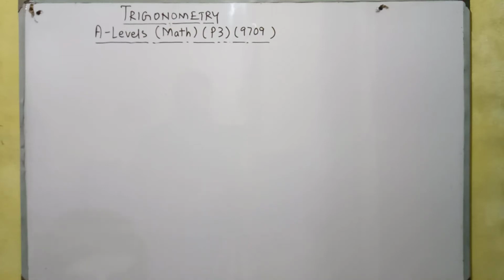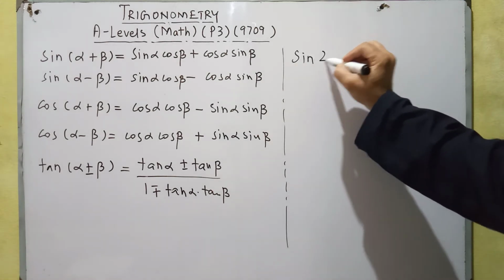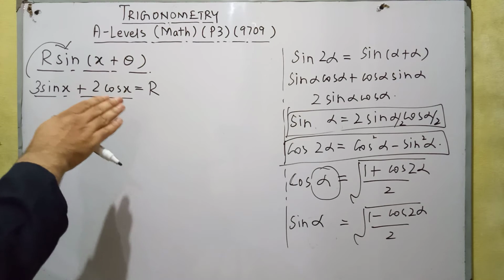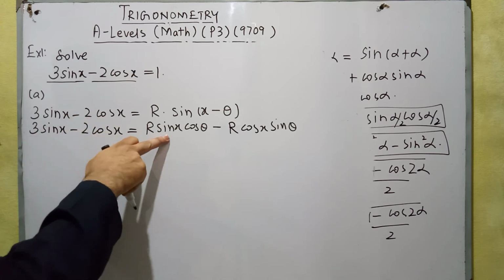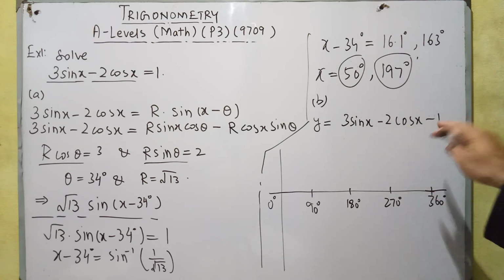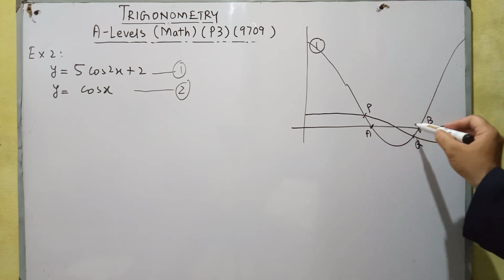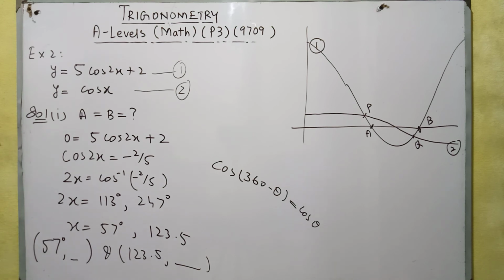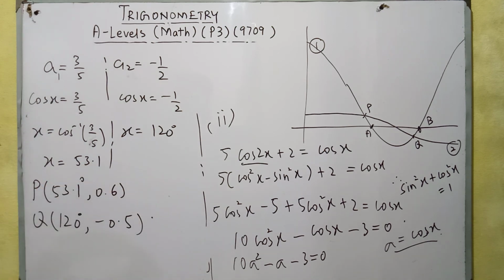Trigonometry (P3) (A levels Math)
Trigonometry for A levels Math by Muhammad Asad Saeed (M. Phil Mathematics)